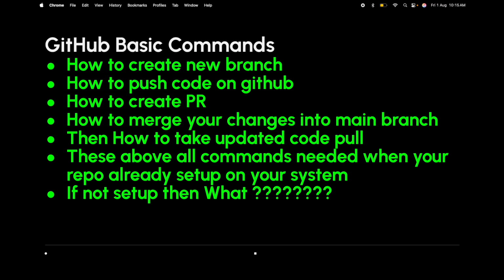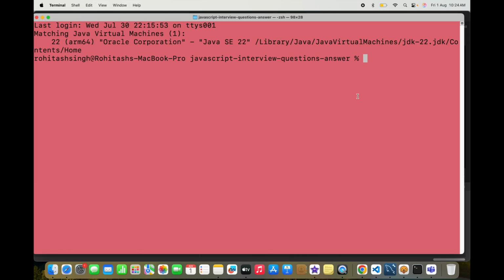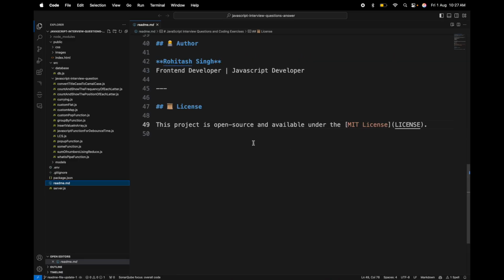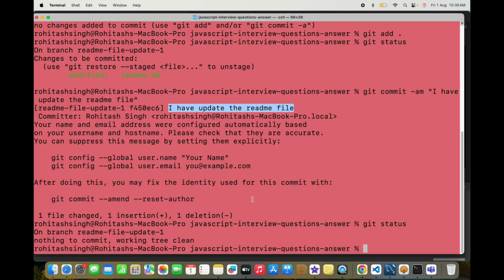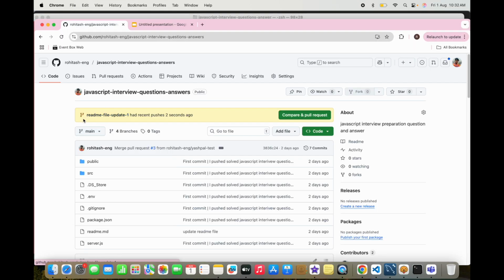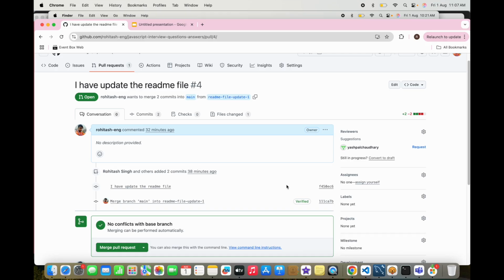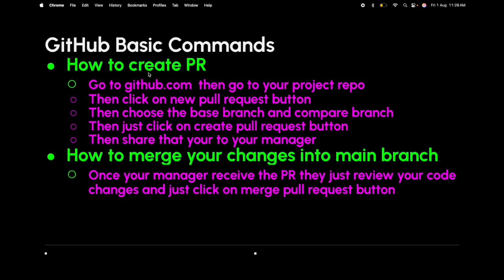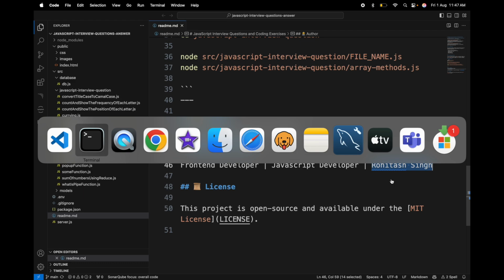git tutorials learn git | git basic command how to push code on git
GitHub Basic Commands
How to create new branch or from main
First go to main branch  - git checkout main or git switch main
Git checkout -b update-readme-file
How to push code on github
Once you edit any file, to push on github use below commands
First check what changes you have done so use
Git status
Then give some message to remember your changes
Git commit -am “Write some message”
Then push your changes using
Git push origin update-readme-file

GitHub Basic Commands
How to create PR
Go to github.com  then go to your project repo
Then click on new pull request button
Then choose the base branch and compare branch
Then just click on create pull request button
Then share that your to your manager
How to merge your changes into main branch
Once your manager receive the PR they just review your code changes and just click on merge pull request button

GitHub Basic Commands

Then How to take updated code pull
Simple command - git pull origin main - but we should know from where or which branch i need to take the pull

You can check github URL for code in descriptions